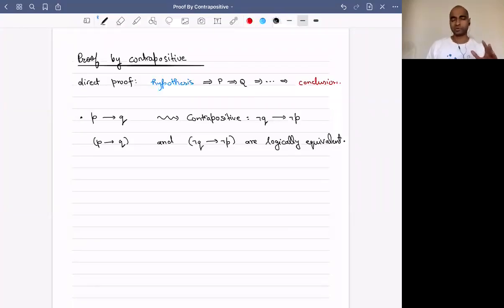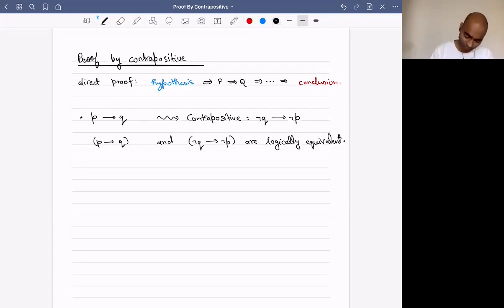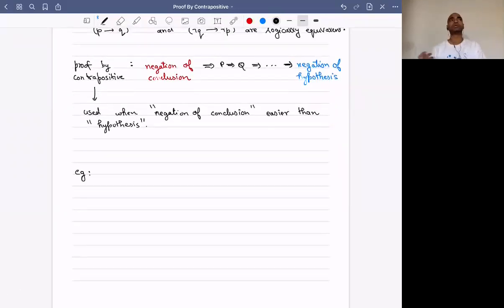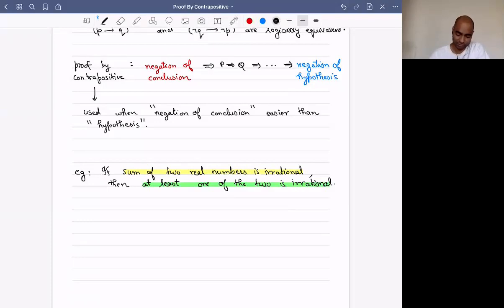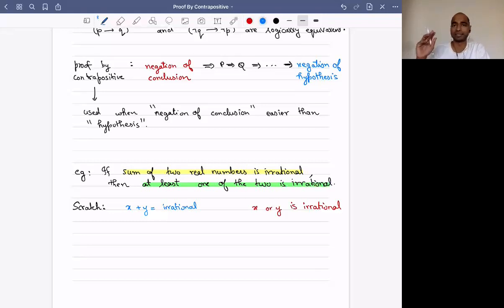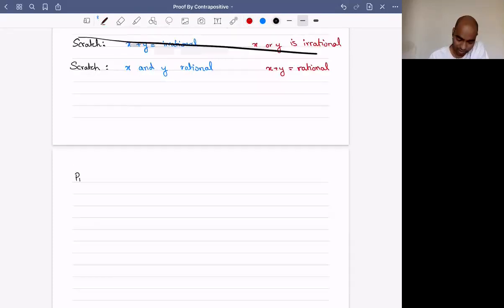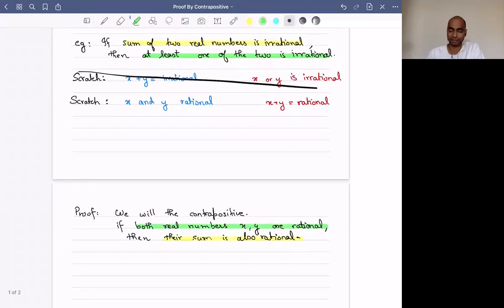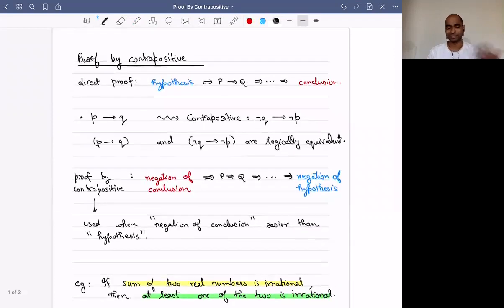3.4 Proof by contrapositive - Math 2151a UWO FW 2020